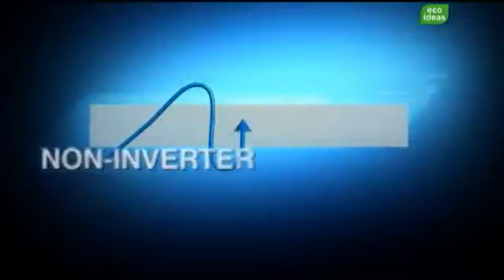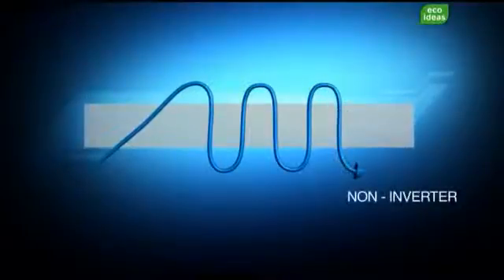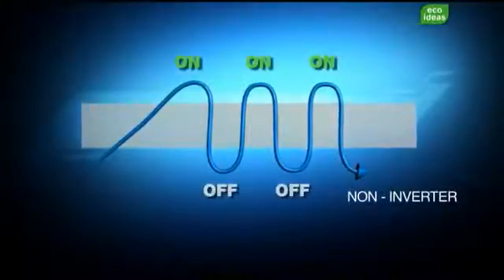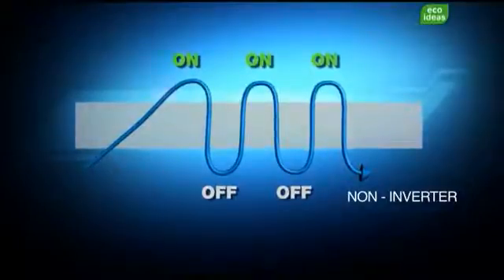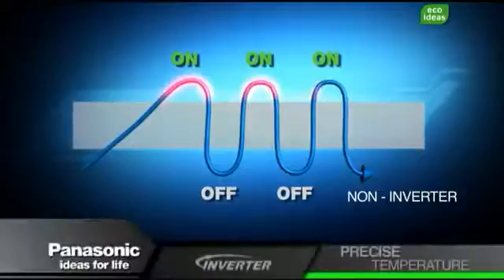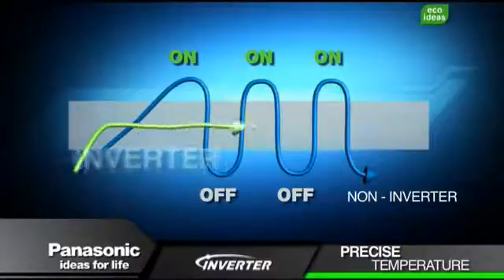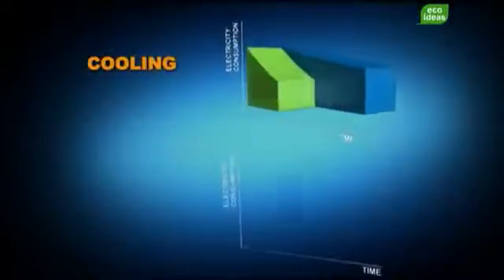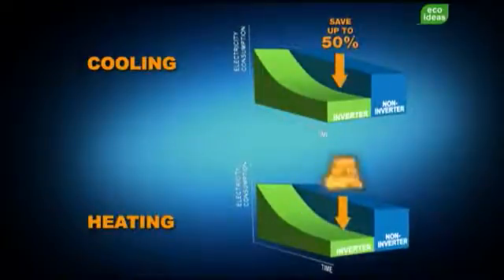Panasonic Inverter Heat Pump Air Conditioner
The Panasonic Etherea is an air to air reverse cycle heat pump and air conditioner. This means it can provide cost effective heating and also cooling if required. The high level of efficiency is obtained by the system constantly monitoring and adjusting its running mode, using the inverter control technology incorporated in the heat pump